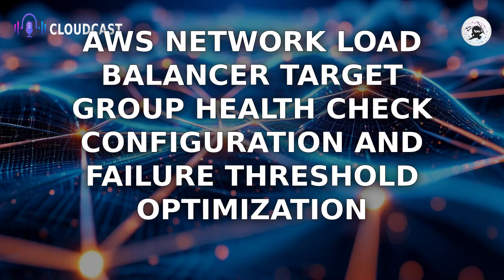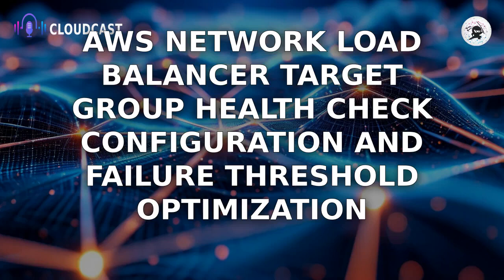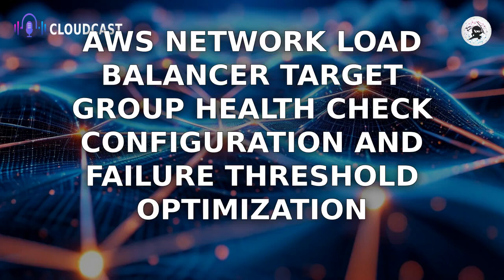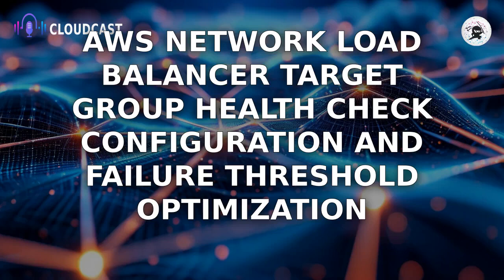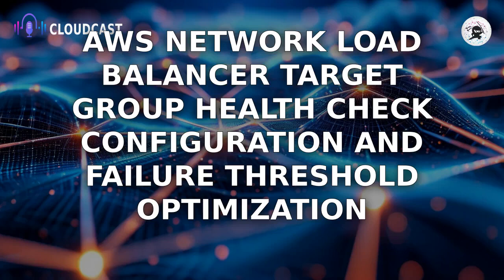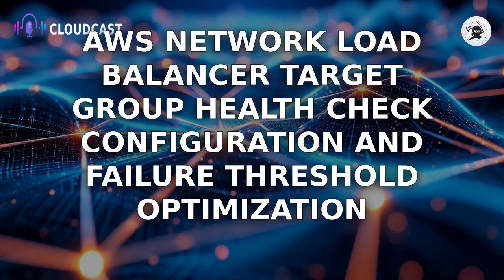Stop Using AWS NLB Health Checks Wrong (Costly Mistake!)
Are you accidentally causing unnecessary downtime in your AWS infrastructure? 😱

In this deep-dive tutorial, you'll learn exactly how to optimize Network Load Balancer (NLB) health check configurations:

✅ Why default health check settings are dangerous
✅ How to prevent unnecessary server removal
✅ Configuring failure thresholds for maximum reliability
✅ Avoiding common NLB health check pitfalls

Timestamps:
0:00 - Intro: The Hidden NLB Configuration Risk
1:30 - Understanding NLB Health Check Mechanics
4:00 - Common Configuration Mistakes
6:00 - Optimal Health Check Strategy
8:00 - Real-World Configuration Walkthrough

Books for AWS Certification Exams:
- AWS Certified Cloud Practitioner Study Guide
- AWS Certified Solutions Architect Official Study Guide: Associate Exam
- AWS Certified SysOps Administrator Official Study Guide: Associate Exam
- AWS Certified Advanced Networking Official Study Guide: Specialty Exam
- AWS Certified Security Study Guide: Specialty Exam Guide

My gear for recording this video:
🎥 Sony a7IV camera (body only)
🎬 Sony FE 24-70 f2.8 GM Lens
📹 Sony E Mount FE 24-50mm F2.8 G
🎙 Shure MV7i Microphone
🔆 Godox Fill Light 60W
💡 Godox Key Light SL100D100W
📽 Manfrotto Befree Advanced Camera Tripod Kit Compatible with Sony Alpha7